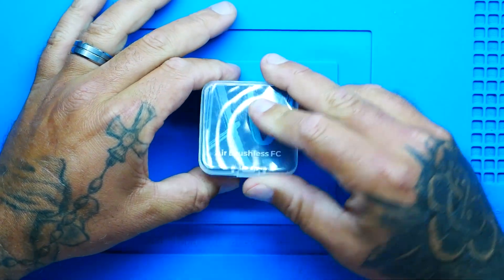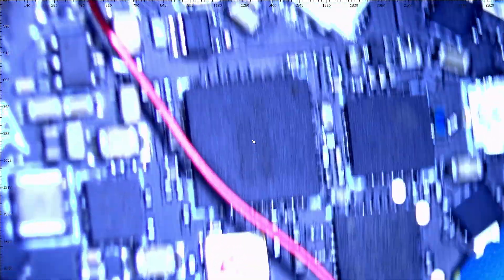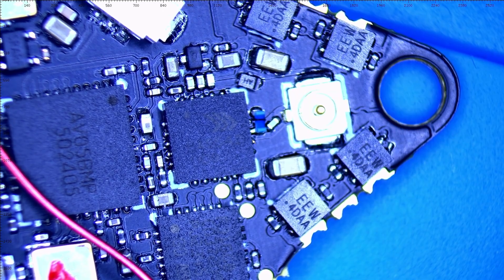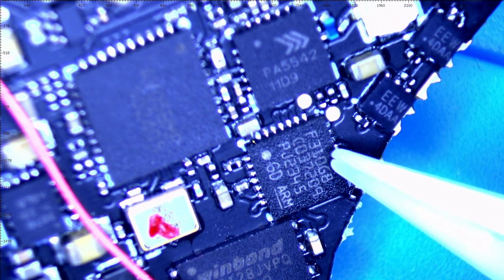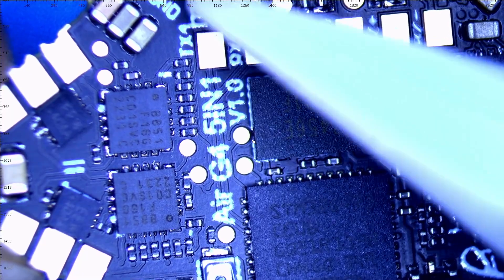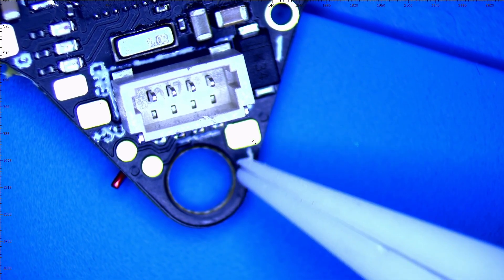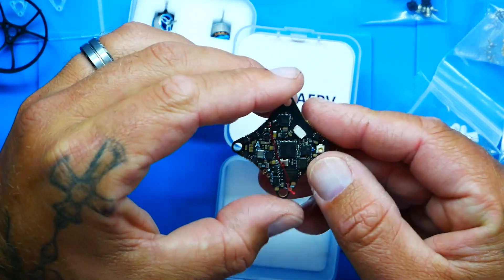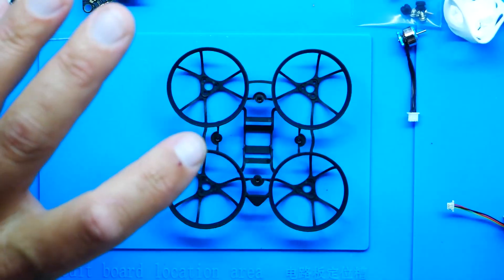The First 5-in-1 G4 Flight Controller 🔥 Let's Scope it, Build it, & Fly it !!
▶️Camera For My Scope:
▶️LED For My Scope:
▶️Lens For My Scope:

▶️My Soldering Iron:
▶️Cheap One

▶️My Favorite Multimeter:
▶️Cheap One

▶️Must Have Solder Mat:

▶️No Cotton Foam Cleaning Swabs:

▶️Blue Loctite: